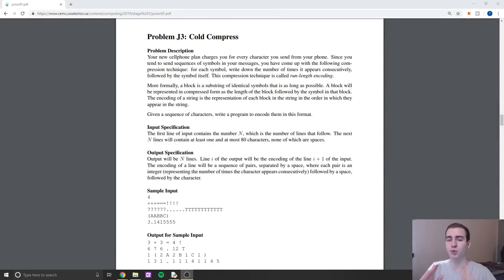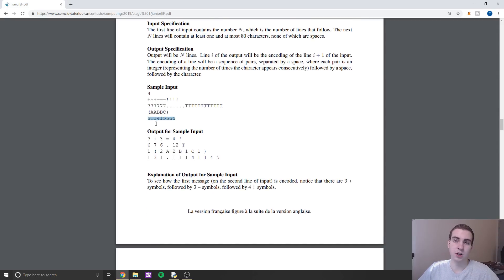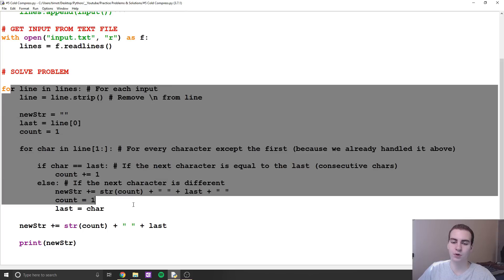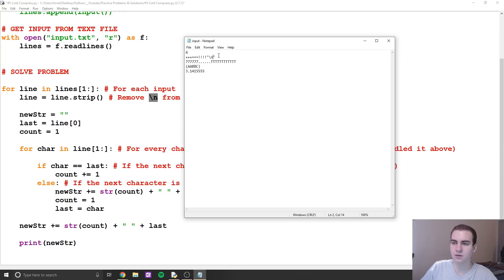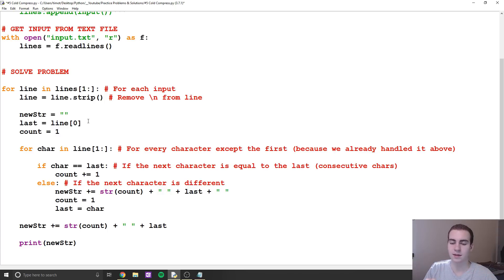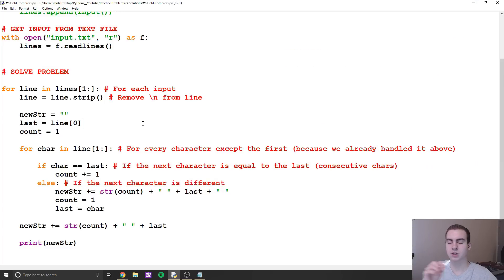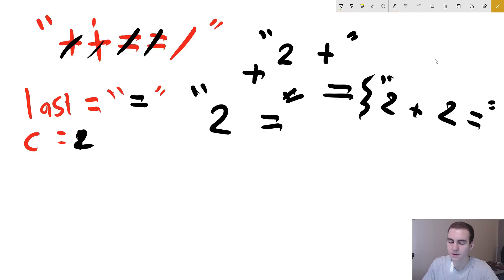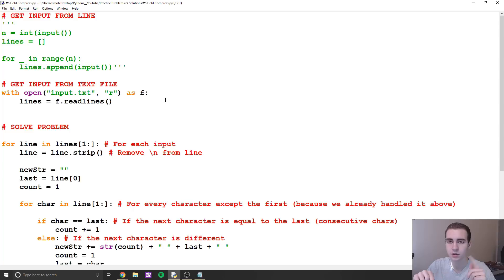Programming Problem #5 - String Compression/Encryption (Intermediate)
This is an intermediate programming problem that deals with string compression and encryption. I supply the solution to this problem using the python programming language.

💻 Enroll in The Fundamentals of Programming w/ Python